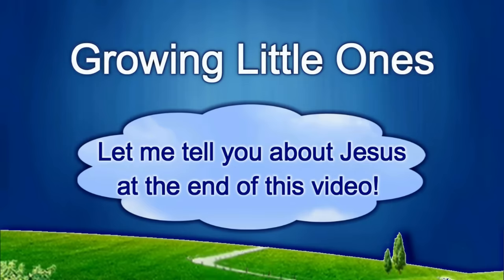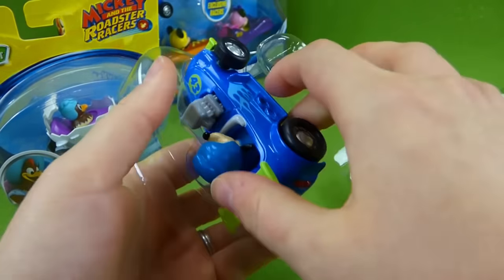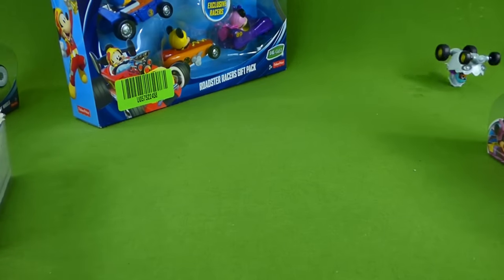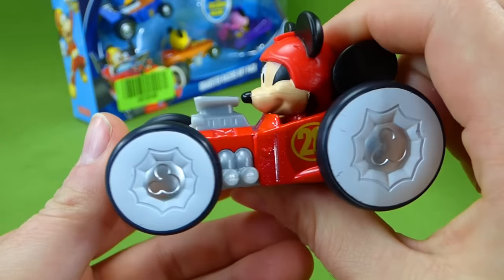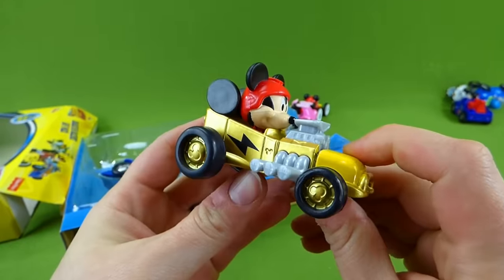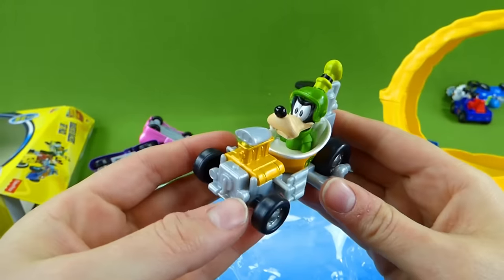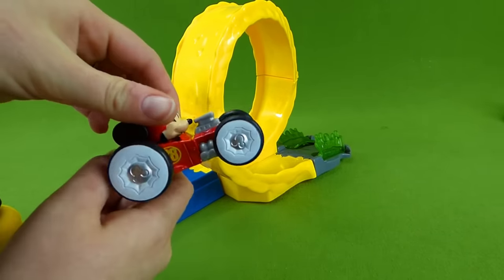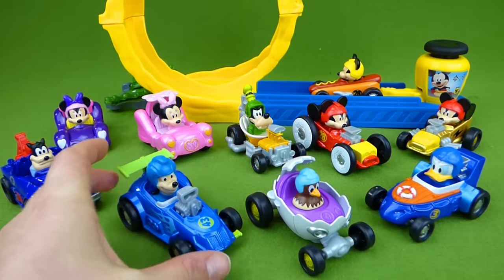Mickey and the Roadster Racers Toys Diecast Jiminy Pete Clara Cluck Minnie Mouse Goofy Toys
We have so many Mickey and the Roadster Racers Toys! After unboxing the Roadster Racers Gift Set we will take all the cars racing in slow mo on the Mustard Run Loop race track! Goofy, Donald and Minnie Mouse join us for some racing fun in this toy video for kids! I hope you enjoy!